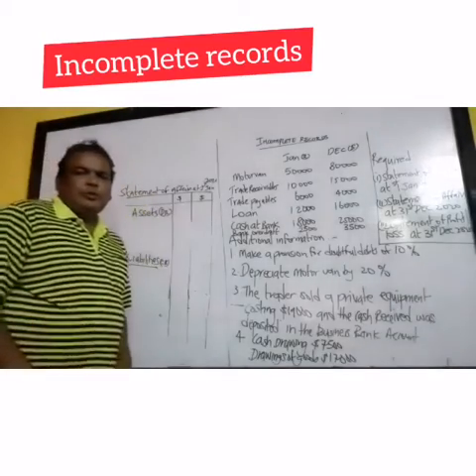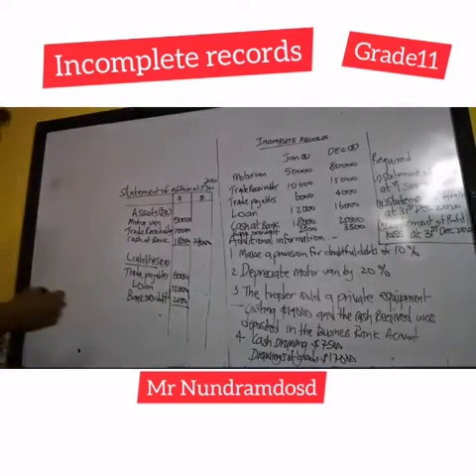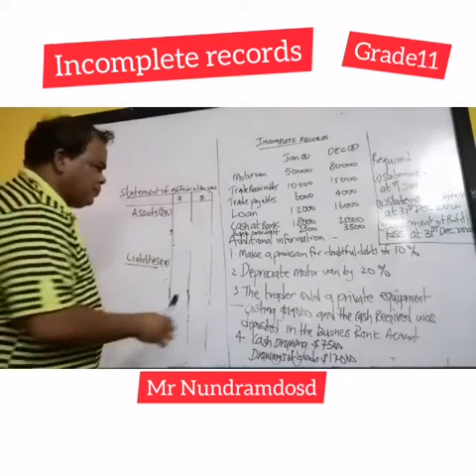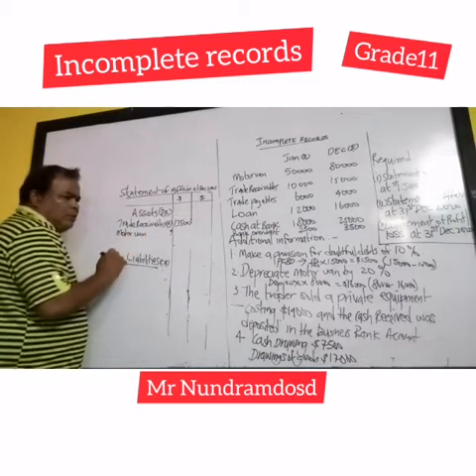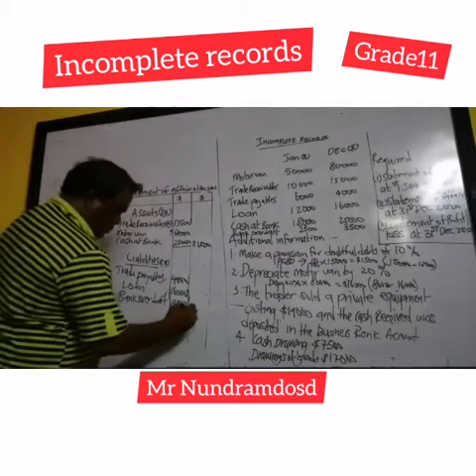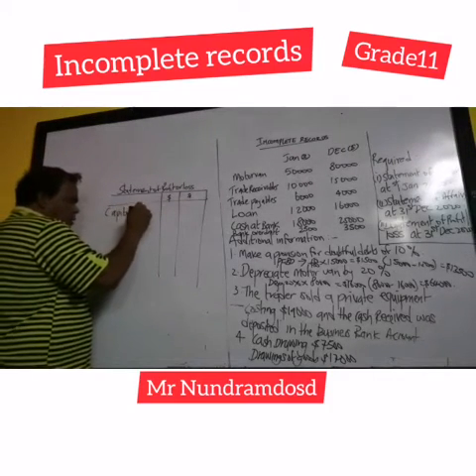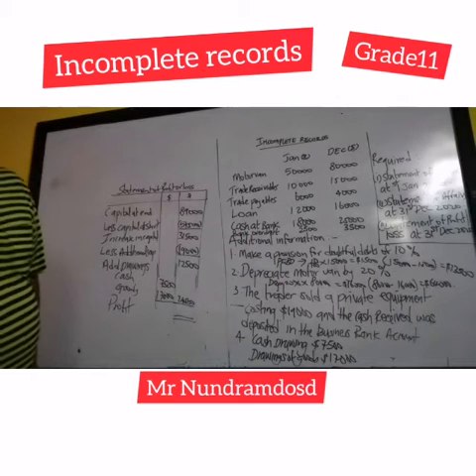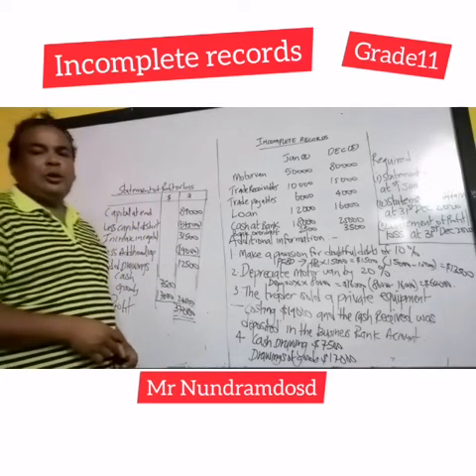Grade11 Accounting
Video from gnundramdoss